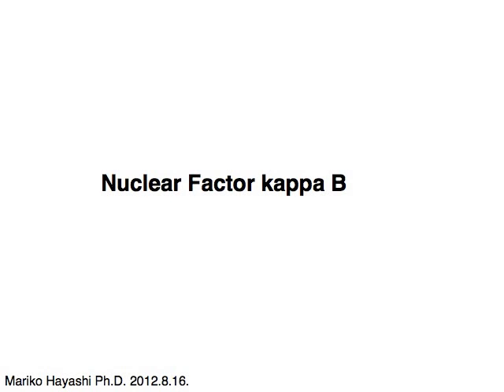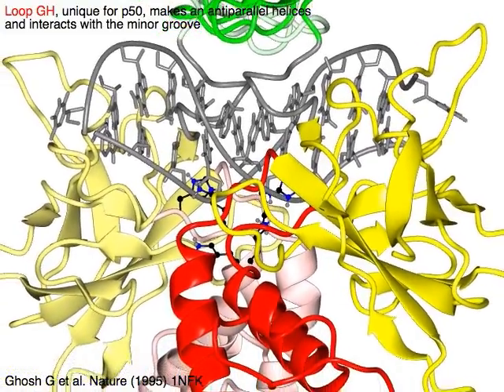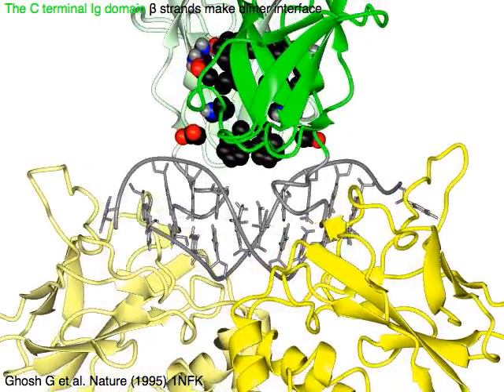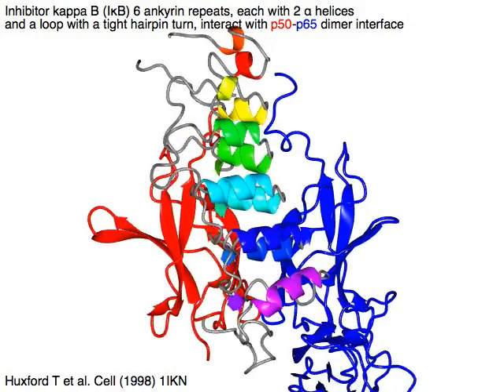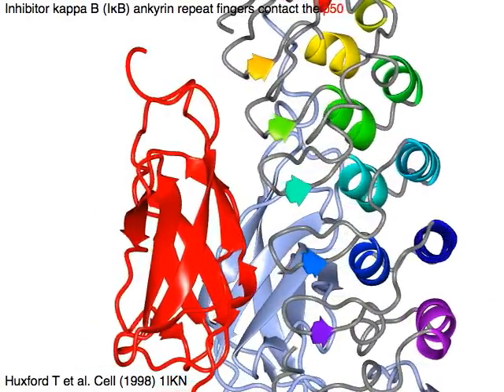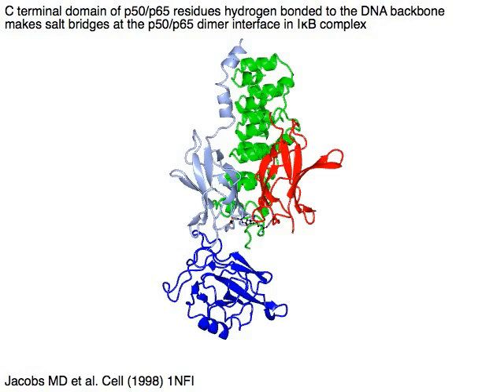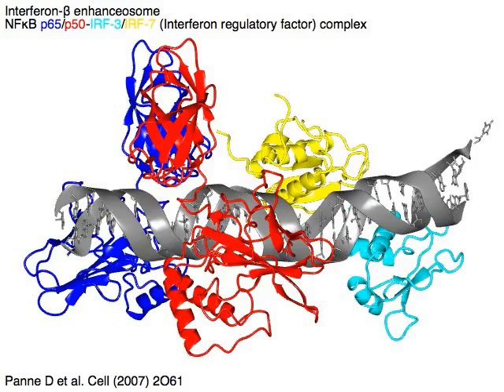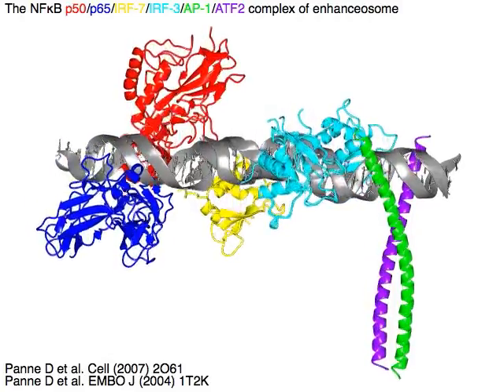Nuclear Factor kappa B (NFkB) (with sound)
Nuclear factor kappa B (NFkB) is a dimeric transcription factor activated by inflammatory system. Under the quiescent status, NFkB forms a complex with IkB, and is retained in the cytoplasm. When IkB is degraded through the ubiquitin-proteasome system, the nucleus localization signal of NFkB is exposed and the NFkB is translocated to the nucleus to activated the transcription of genes under its control.